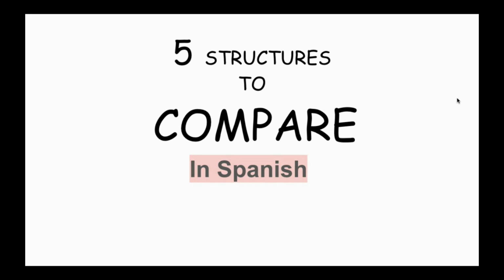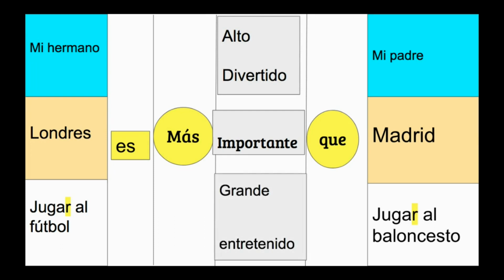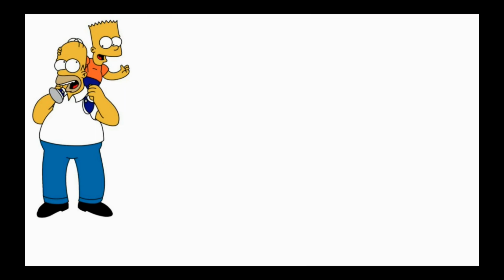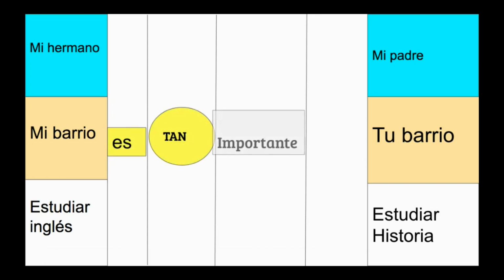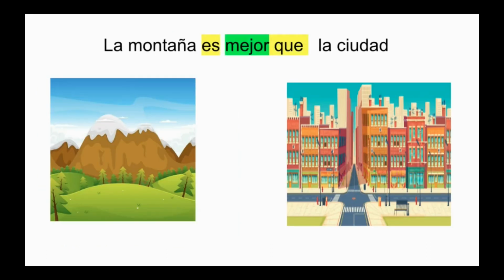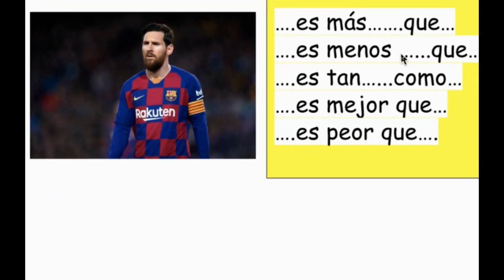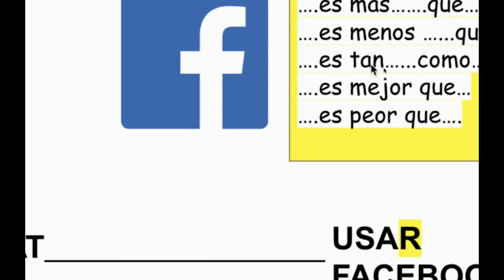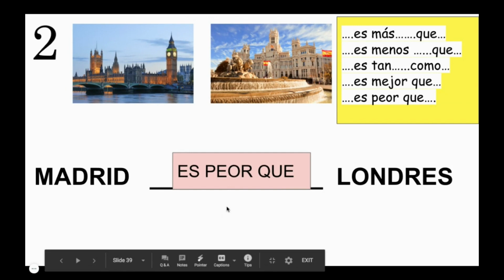5 ways to compare people, places and activities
More important than, less boring than..., as good as. , better than, worse than... Comparing in Spanish GCSE is a crucial skill. Learn it properly with these 5 simple ways to compare in Spanish.